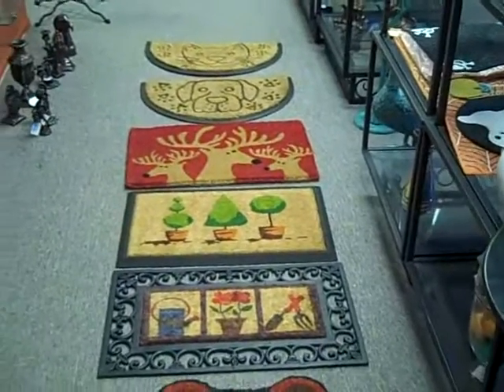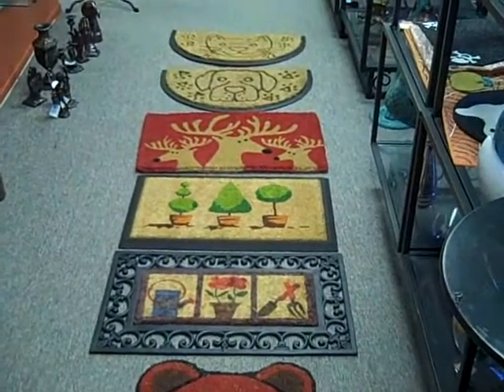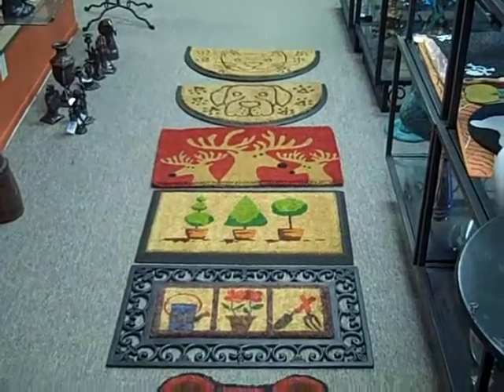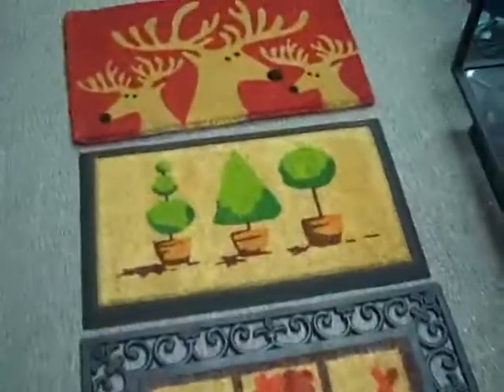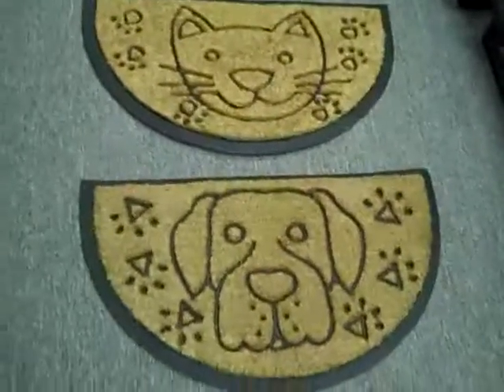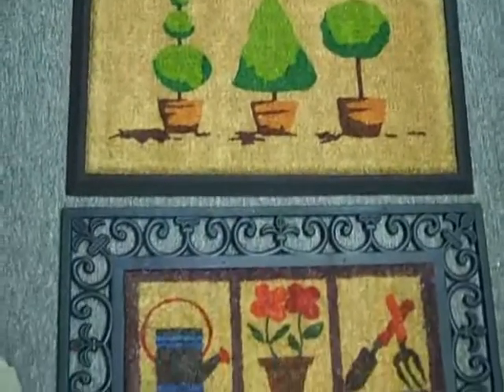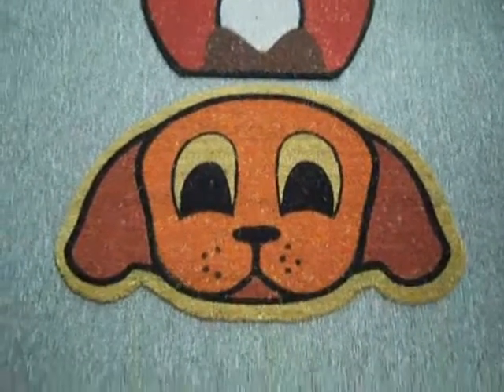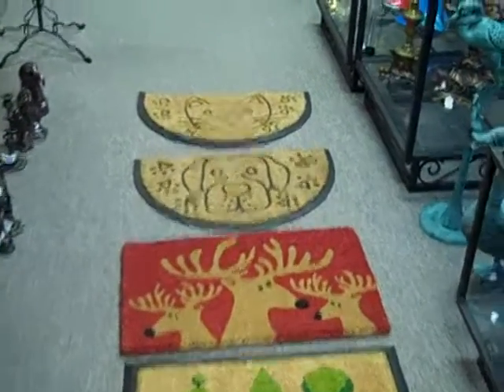The best darn door mats ever!!!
Very unique hand made door mats.  You will not need another door mat for years and years.  You can also wash these door mats.  And most importantly, everyone who comes over will see that you've got the cutest door mat!